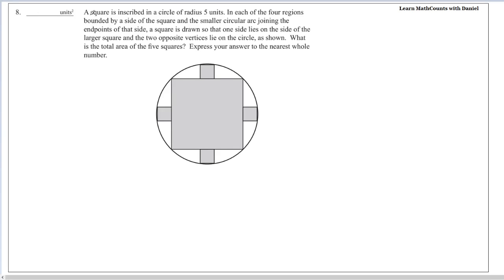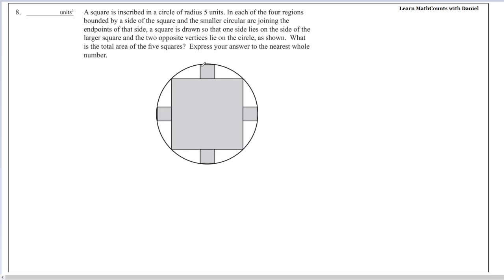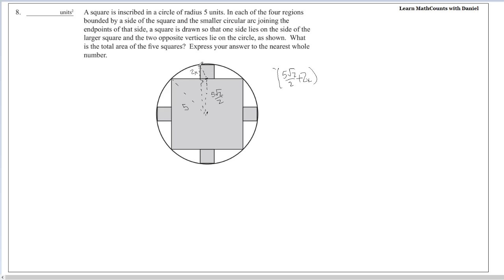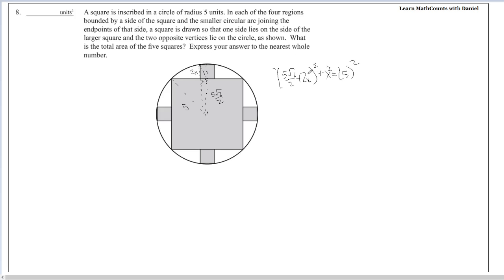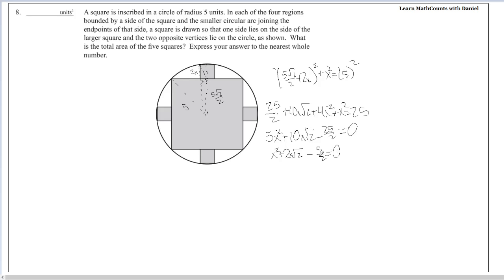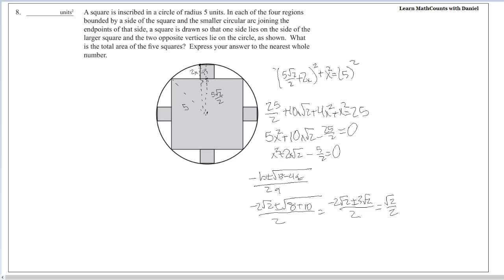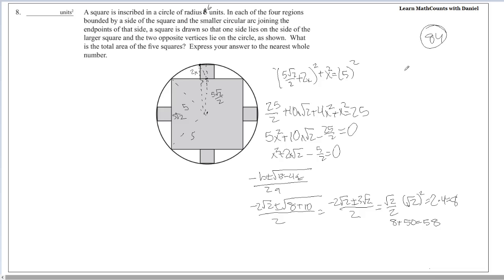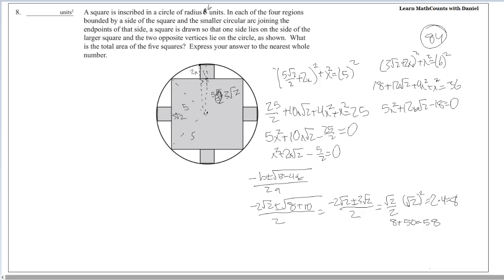2013 MATHCOUNTS Chapter Target #8